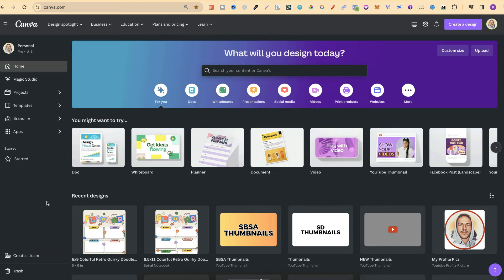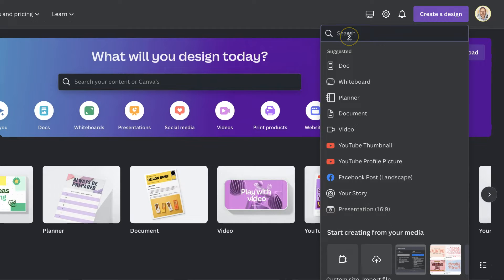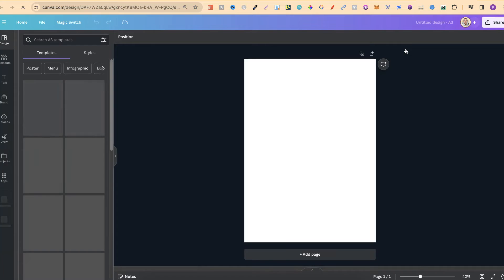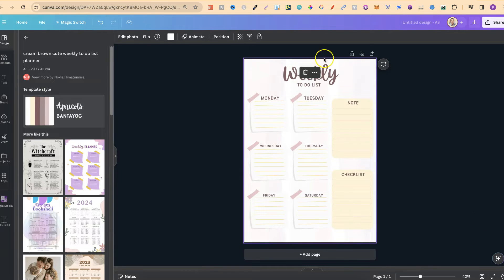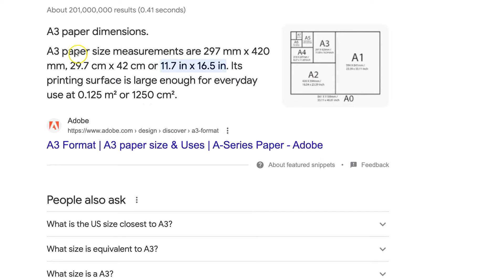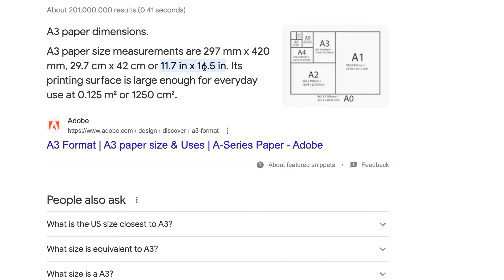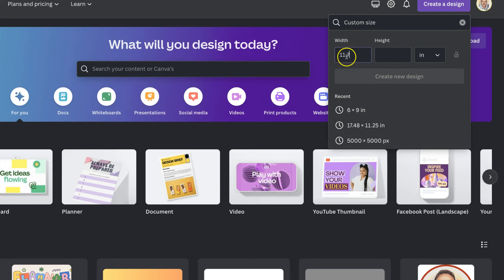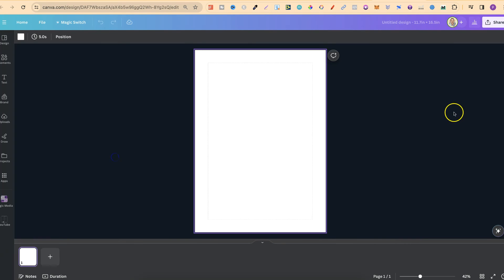How To Make A3 Size In Canva